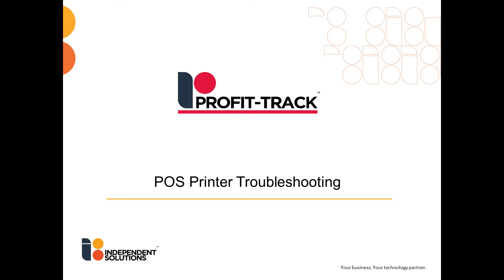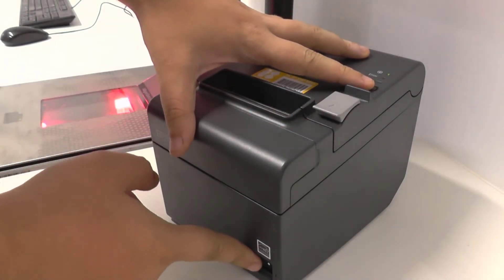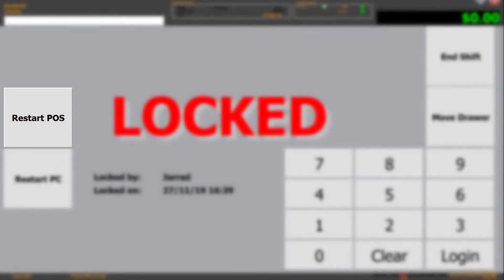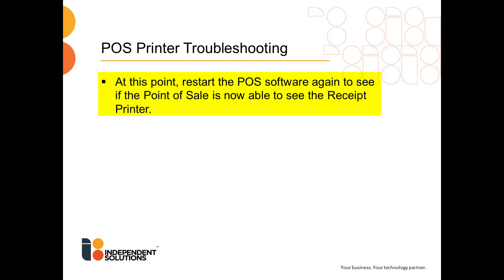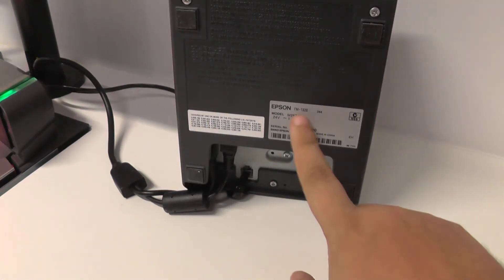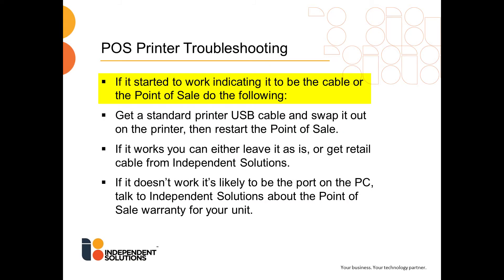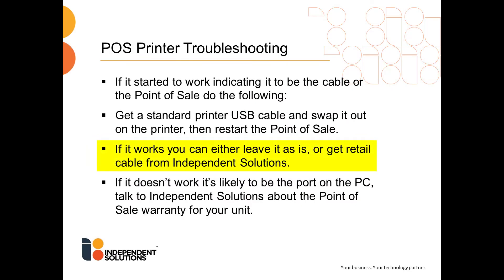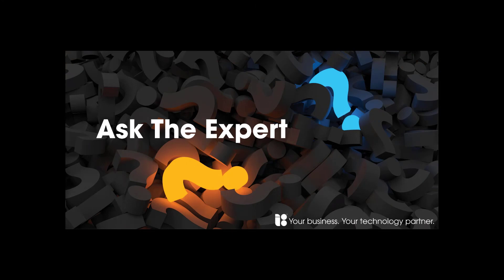POS Printer Troubleshooting Guide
This video covers how to get your POS printer operational should it stop working with the Point Of Sale.